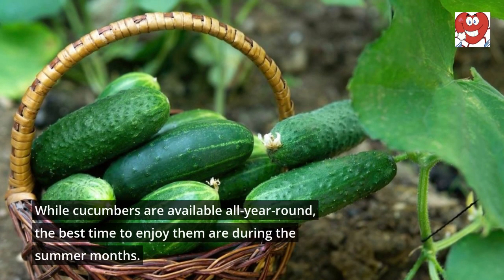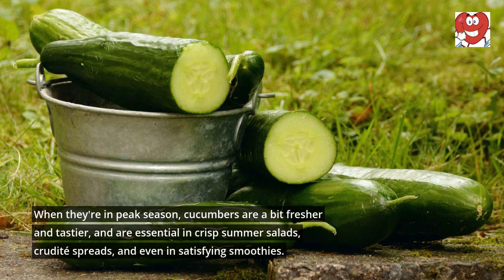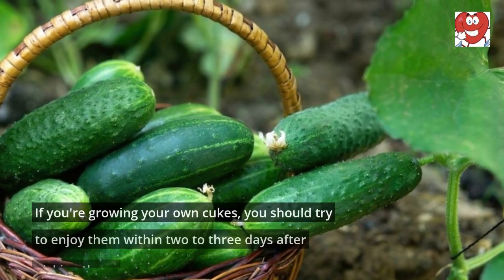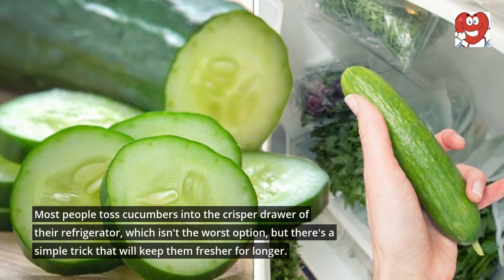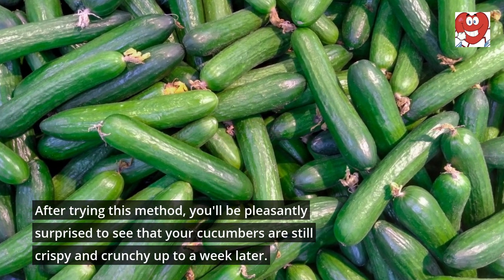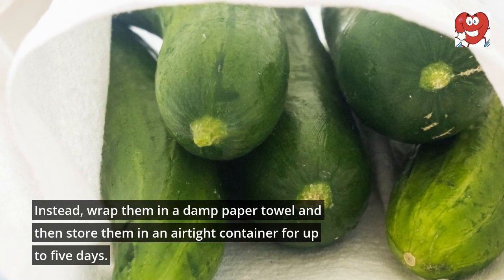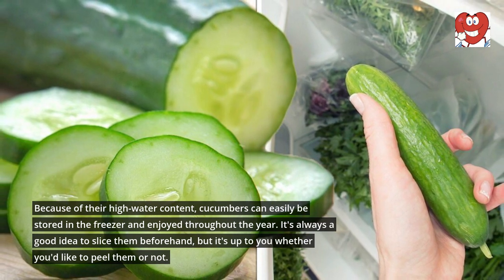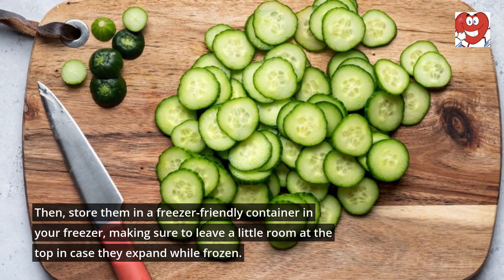How To Make cucumber Last Longer?!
In this video you will find how to make cucumber last longer.